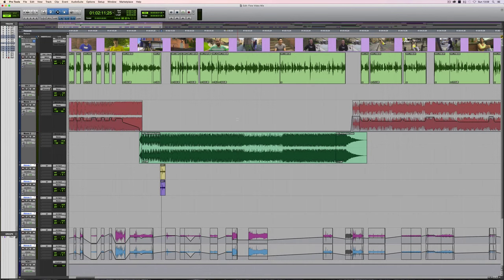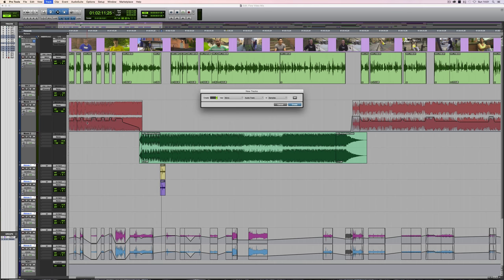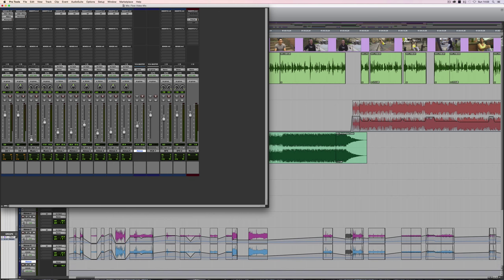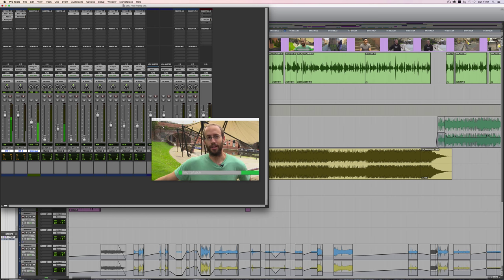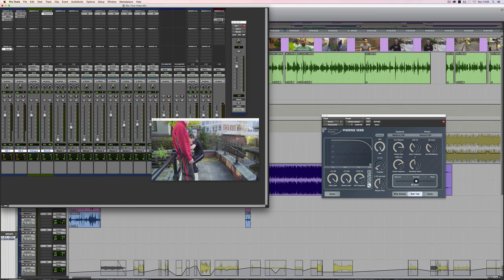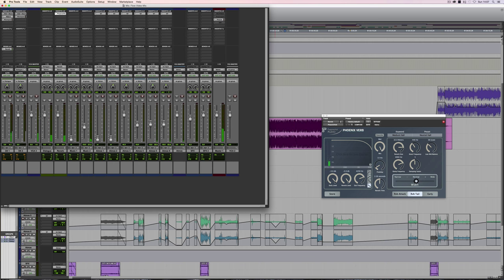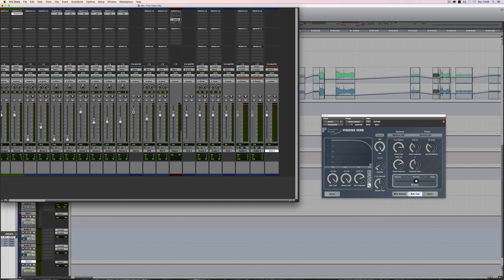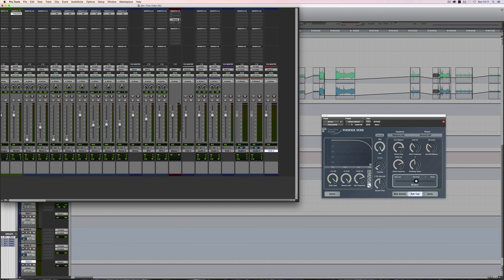Introduction to VCAs in Pro Tools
VCA masters have been available in Pro Tools HD software for a number of years. As of Pro Tools 12.2 they are also available in the native version of Pro Tools. A VCA (Voltage Controlled Amplifier) provides a means of easily controlling a group of faders, allowing the overall level of the grouped tracks to be brought up or down whilst maintaining the relative balance of the group members and retaining the individual track automation. This video gives an overview of how to setup and use VCAs and how they differ from aux tracks.